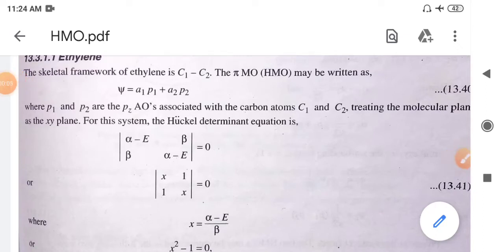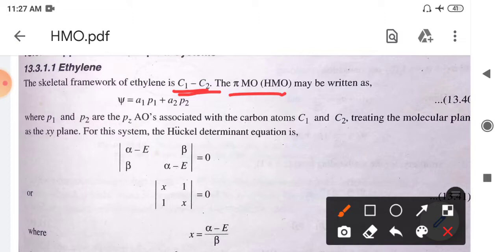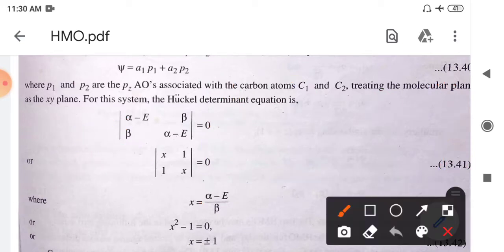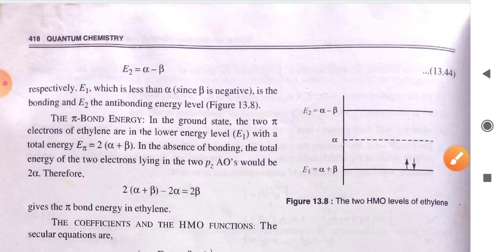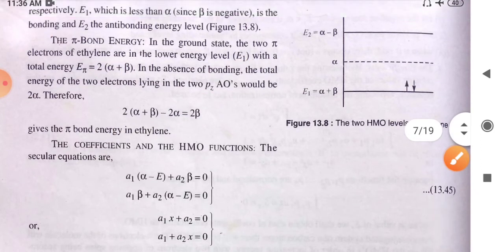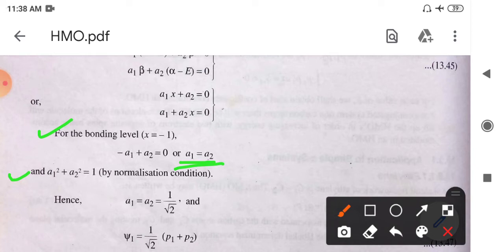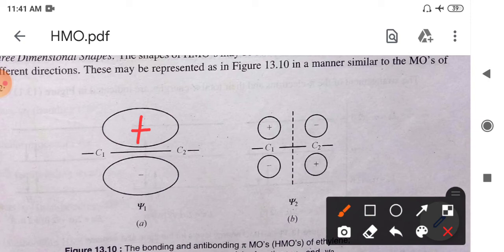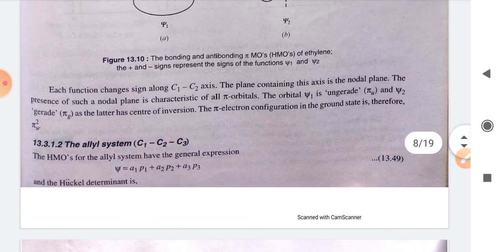Quantum Chemistry Lecture 12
HMO Ethylene